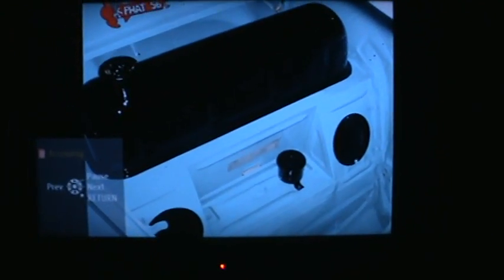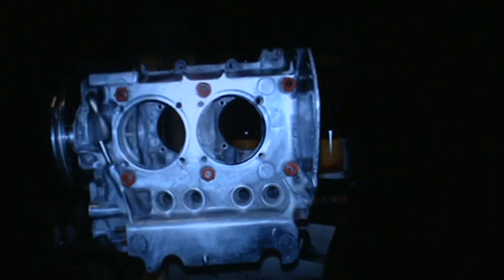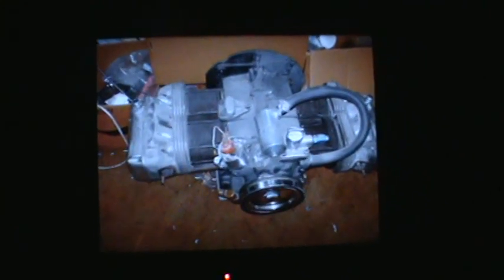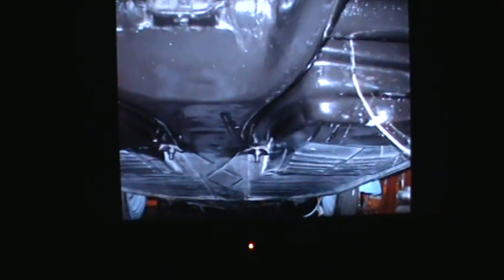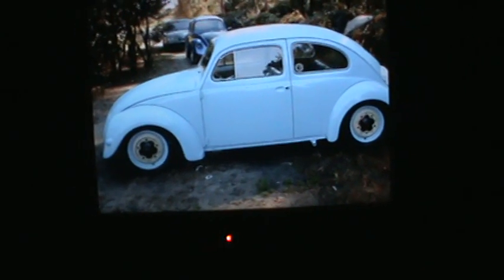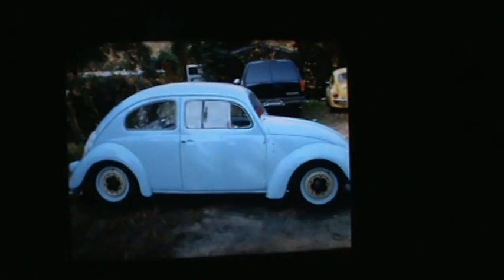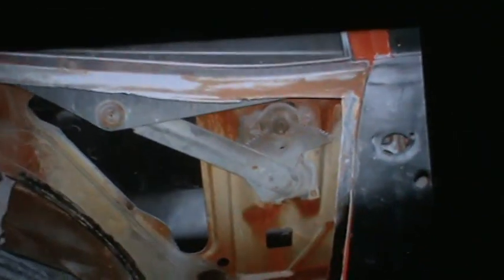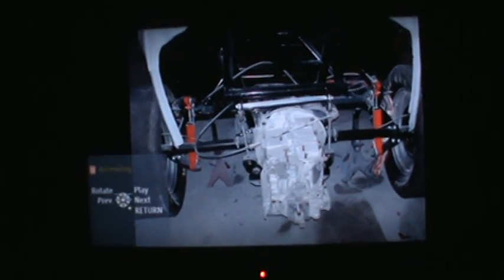JUST SOME PICTURES